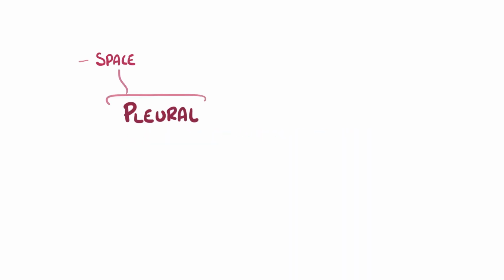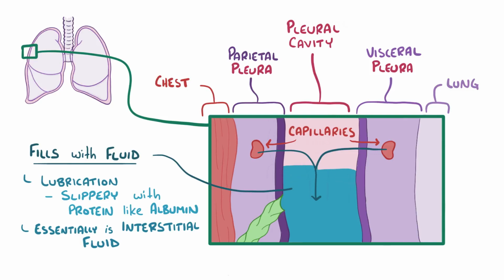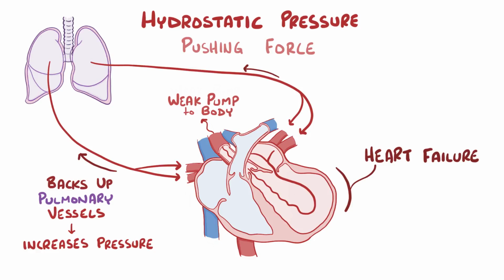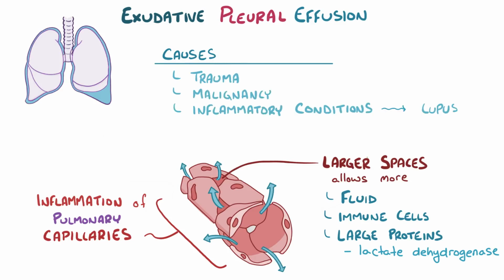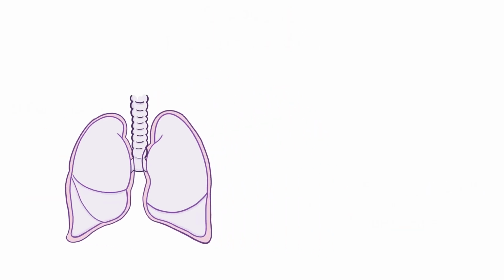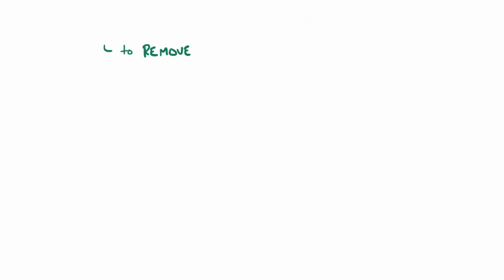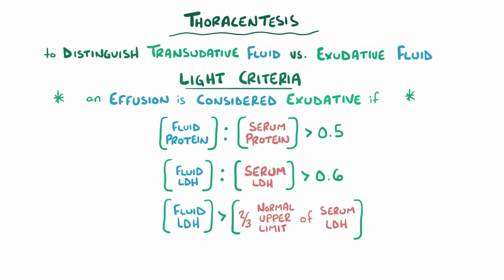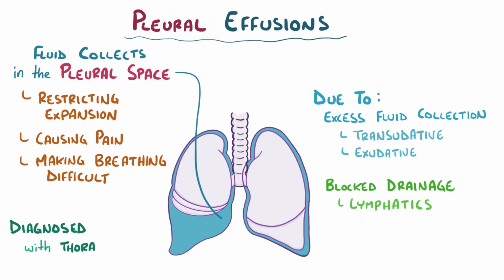Pleural Effusion causes, symptoms, diagnosis, treatment, pathology